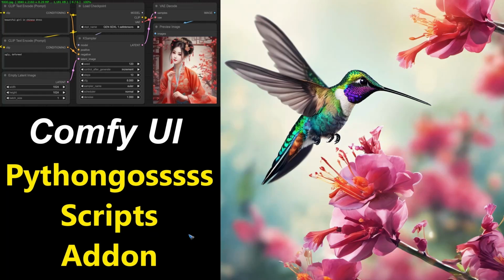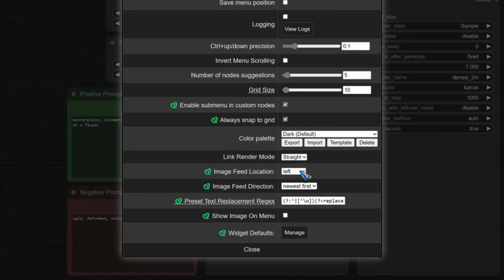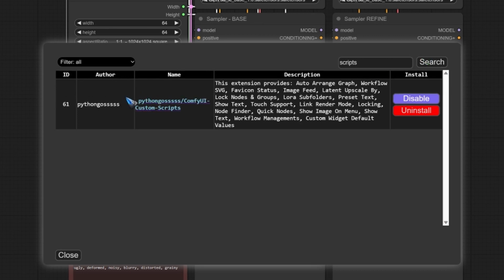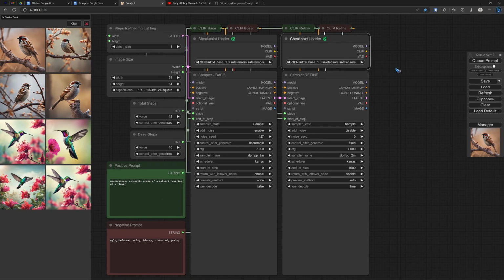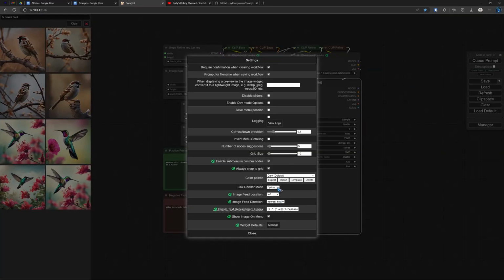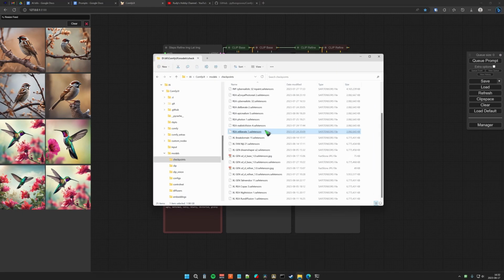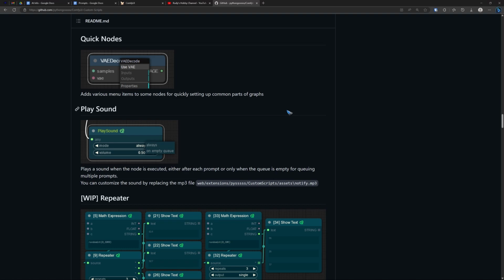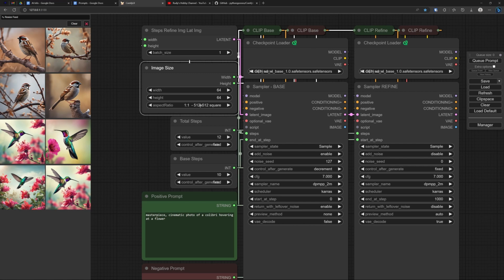ComfyUI 05 Pythongosssss Scripts Addon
The Pythongossss Scripts are a collection of very useful features, like:
- an image browser
- a mini image on the menu
- always snap to grid
- popup images when selecting a checkpoint or Lora from a dropdown list
- custom colors for nodes
- and more ...
Having these scripts installed greatly enhances your Stable Diffusion ComfyUI experience.